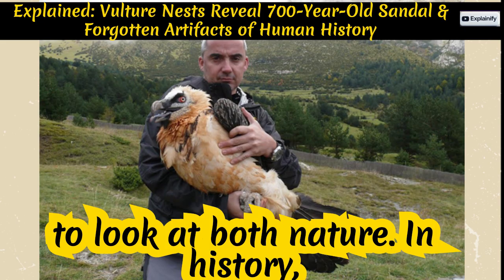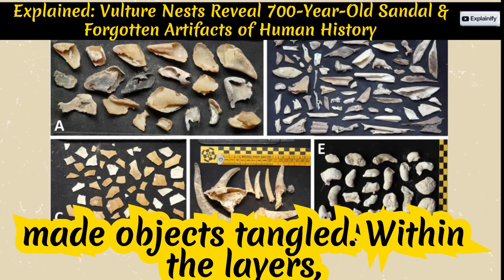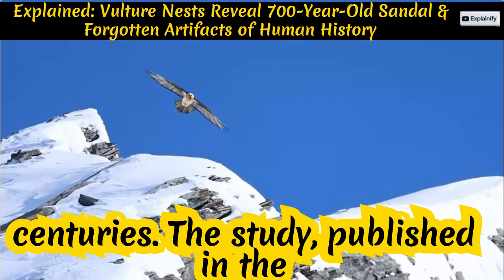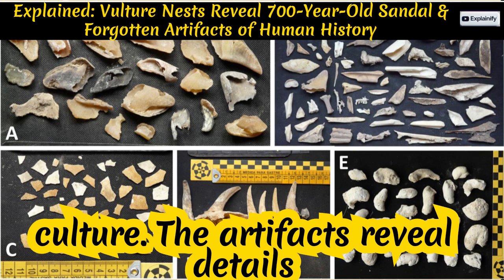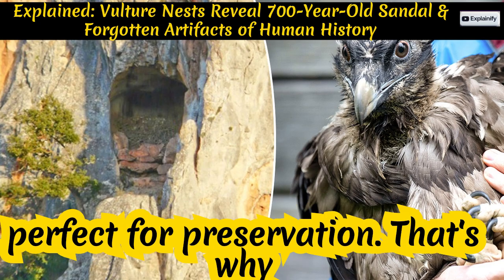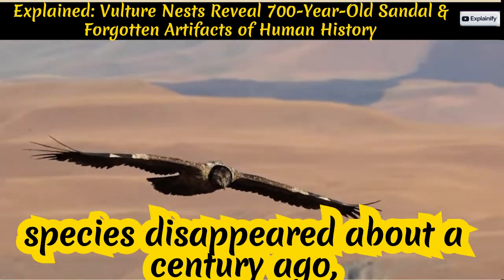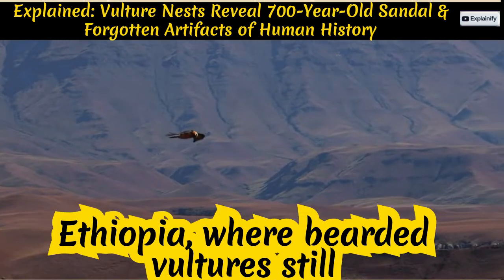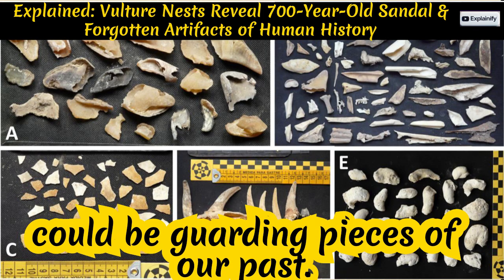Vulture Nests Reveal 700-Year-Old Sandal & Forgotten Artifacts of Human History — Explained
What if I told you that a bird — not an archaeologist — has been keeping pieces of human history safe for over 700 years?
That’s exactly what scientists just found inside the nests of the Bearded Vulture in Spain.

This incredible bird, known for eating bones instead of meat, has now given us a new way to look at both nature and history.
Researchers recently discovered that these vultures’ nests — passed down through generations — are basically time capsules, hiding artifacts that date all the way back to the 13th century.

When scientists examined a dozen nests between 2008 and 2014, they found more than 200 human-made objects tangled within the layers — things like ropes, leather pieces, crossbow bolts, basket fragments, and even a 700-year-old sandal woven from grass and twigs.

That sandal alone predates the Renaissance — imagine, it was sitting quietly in a bird’s nest for centuries!

The study, published in the journal Ecology, explains that the Bearded Vulture doesn’t just collect bones for food — it also carries materials back to its nest to build and decorate. Over centuries, those materials piled up, layer by layer, forming natural museums high up in cliffs.

Scientists call this discovery a new window into human culture. The artifacts reveal details about how people in medieval Spain dressed, hunted, and lived — all preserved by a bird that had no idea it was helping record history.

Even more amazing, these vultures tend to nest in caves or rocky cliffs with stable temperatures and humidity — conditions perfect for preservation. That’s why these objects lasted so long.

The Bearded Vulture itself is a fascinating creature — it eats bones almost exclusively, dropping them from the sky to crack them open. With a wingspan of nearly ten feet, it’s one of the largest and most majestic birds in Europe.

Unfortunately, in southern Spain, the species disappeared about a century ago. But this discovery is helping scientists plan future conservation efforts — studying these nests can reveal where vultures once thrived, what they ate, and how to bring them back.

Experts say this could also inspire similar studies in other regions — like the Himalayas or Ethiopia — where Bearded Vultures still live. Who knows what hidden stories might still be sitting in those nests?

As one ornithologist said — these birds are now “recording artists” of human history.
So next time you look up at a vulture circling the mountains, just remember: it might be holding more than just bones — it could be guarding pieces of our past.

vulture nests discovery, bearded vulture artifacts, 700 year old sandal found, ancient artifacts in bird nests, bearded vulture ecology, Spain vulture discovery, natural museums vultures, ecology journal 2025 discovery, bone eating vulture explained, ancient history found in nests